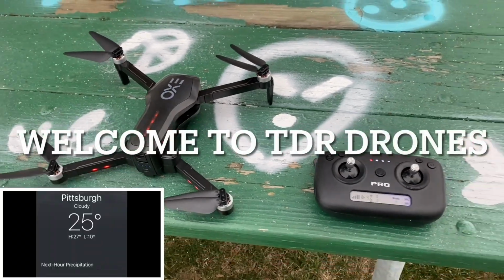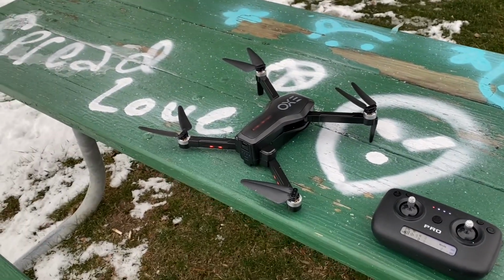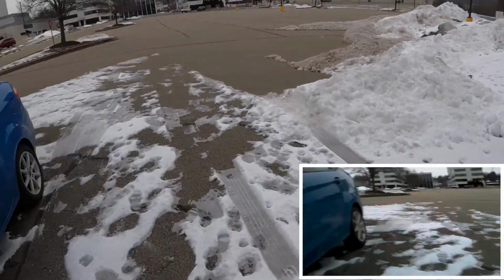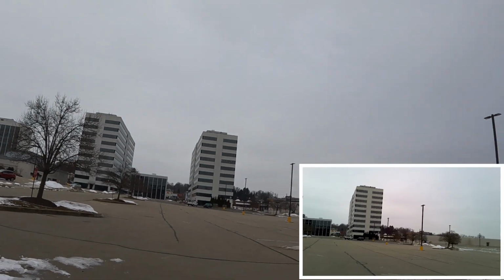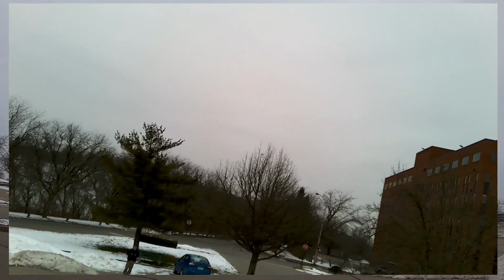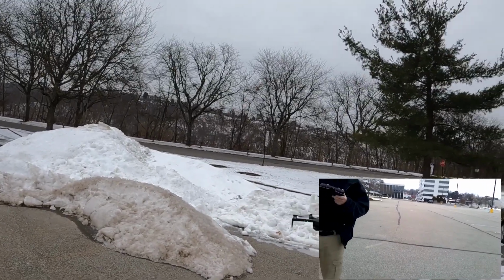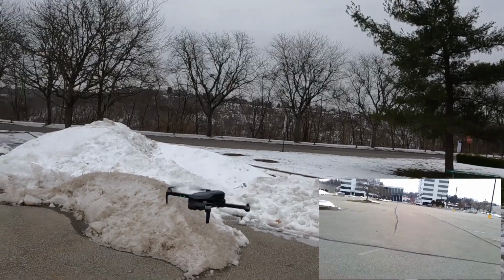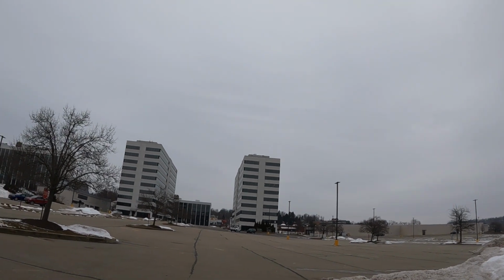EXO X7 Ranger 4K GPS Smart Drone Flight at Below Freezing Temperatures and no App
Music Joakim Karud - Rock Angel